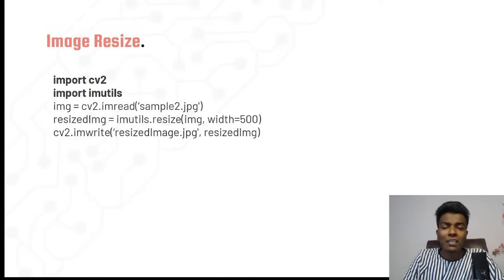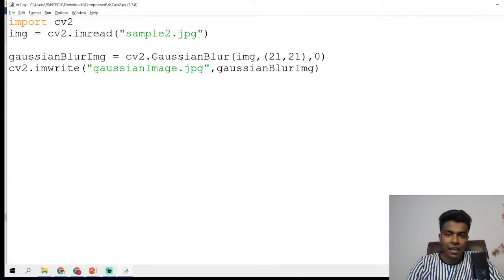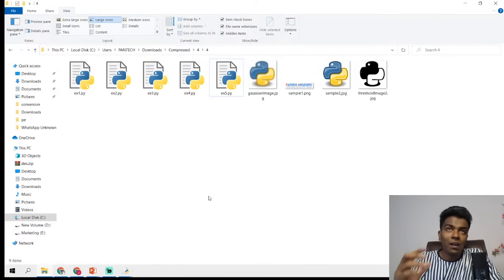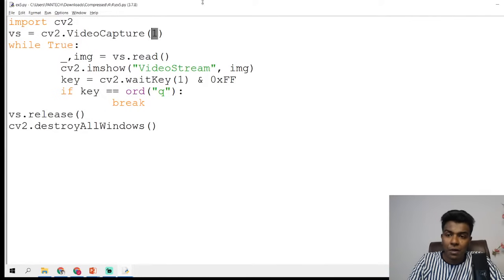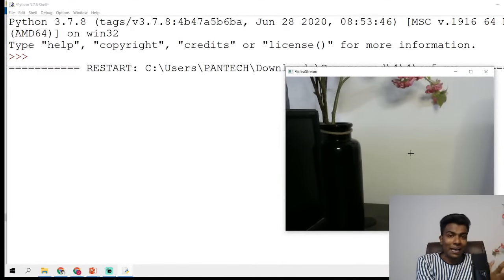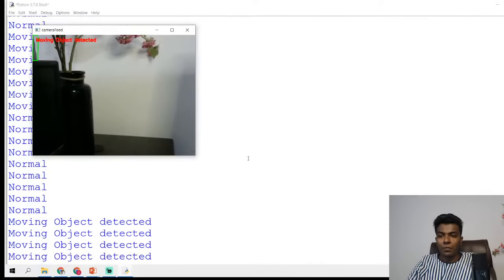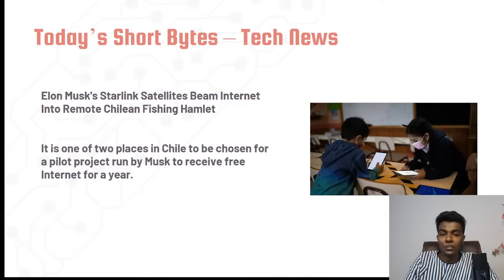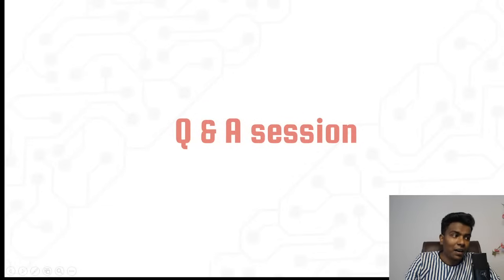AI & ML Hackathon | Day-4